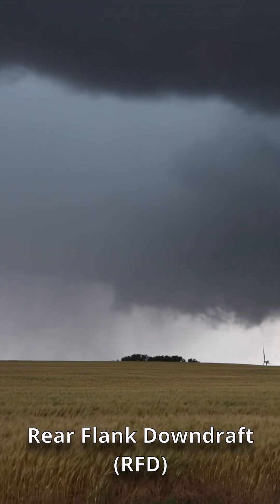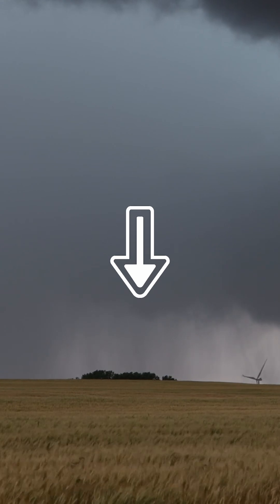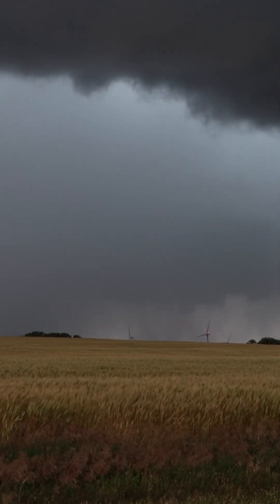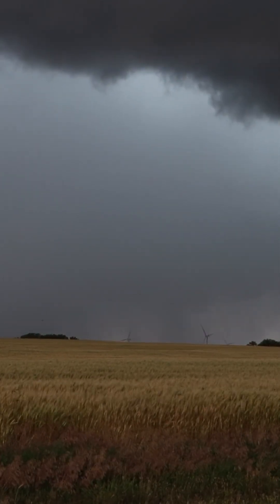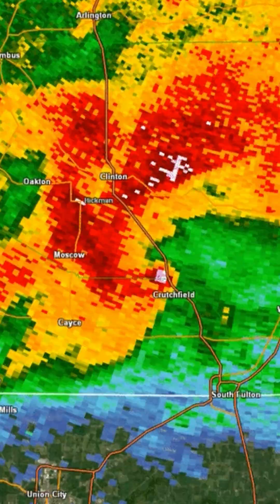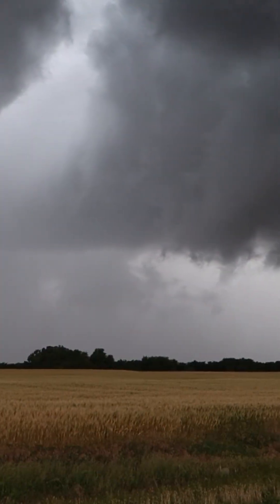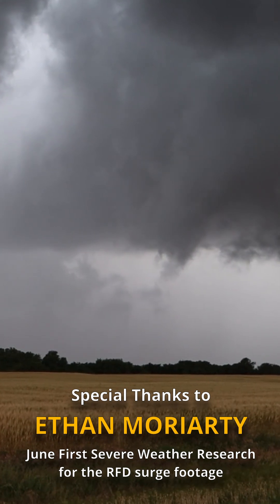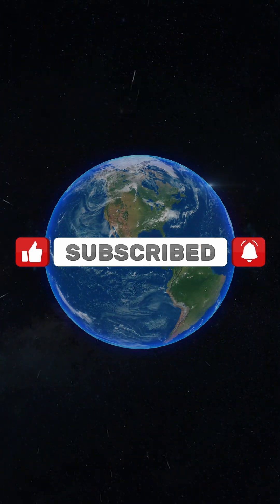Rear Flank Downdraft (RFD) 🌪️ A key element in Tornado Genesis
The Rear Flank Downdraft (RFD) is a wind that descends from the mid-level of a Mesocyclone (a rotating thunderstorm) and wraps around the back of the updraft, which is the column of rotating air flowing upwards and into the Mesocyclone. The RFD is a key component of the storm's dynamics.

The RFD forms as cool air from the upper atmosphere descends within the storm, pulling dry air from the surrounding environment down with it. This downdraft can lead to a surge of rain-cooled air, and a gust front and outflow boundary.

The low level rotation of the mesocyclone is then further intensified by other elements of the storm, such as wind shear and convergence, leading to the formation of a tornado.

👉 June First Severe Weather Research (Links)
Sincere thanks to Ethan Moriarty from @junefirst for the RFD footage shown in this video, which was filmed on 31st May 2022, near Arkansas City in Kansas.

Please visit his channel at the link below, for excellent storm chasing content, and a unique focus on Structural Engineering and Tornado Damage Analysis.